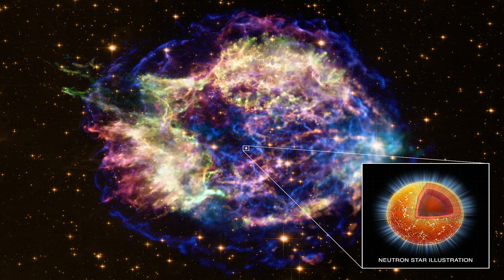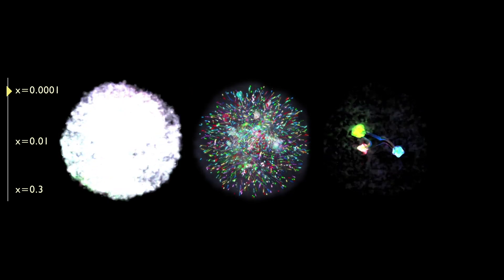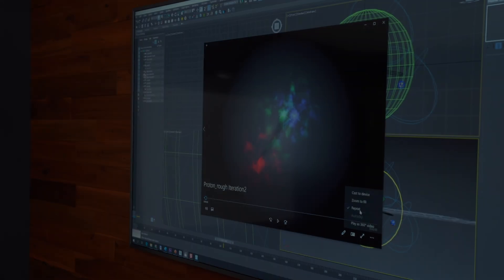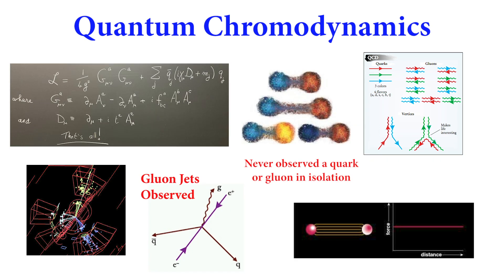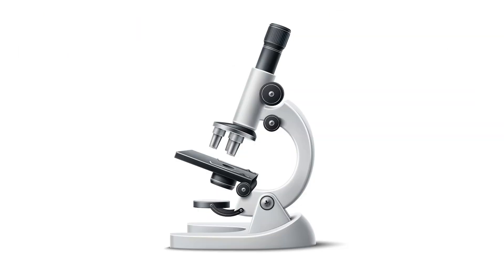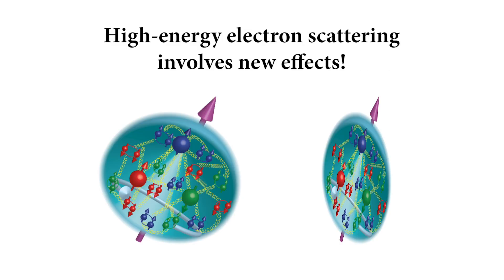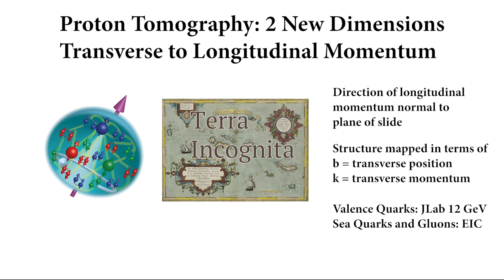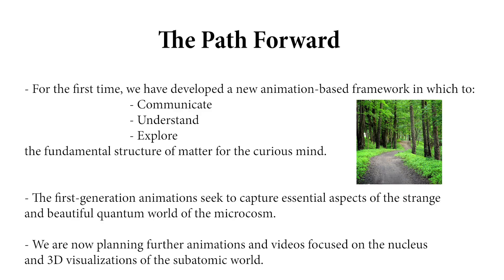Visualizing the Proton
The proton has almost universally been visualized as a billiard ball with quark and gluon billiard ball constituents. Yet, we now know that this visualization is entirely wrong. Quarks and gluons can spin, have linear and circular motion, and can appear and disappear. How can this complex and seemingly “impossible” world be visualized? To answer this question, artists and scientists have collaborated to depict the subatomic world in a new way with an innovative animation that conveys the current understanding of the structure of the proton in terms of its fundamental constituents. This explanatory video created by MIT Professor Richard Milner and physicist Rolf Ent at Jefferson Lab provides an overview of the project and the physics behind it, presenting the animations that have resulted from the collaboration.

The Visualizing the Proton Project is presented by the MIT Center for Art, Science & Technology and Jefferson Lab.

The MIT Center for Art, Science & Technology (CAST) creates new opportunities for art, science and technology to thrive as interrelated, mutually informing modes of exploration, knowledge and discovery. CAST’s multidisciplinary platform presents performing and visual arts programs, supports research projects for artists working with science and engineering labs, and sponsors symposia, classes, workshops, design studios, lectures and publications.

The Thomas Jefferson National Accelerator Facility, or Jefferson Lab, is managed and operated for the U.S. Department of Energy's Office of Science by Jefferson Science Associates, LLC.

DOE’s Office of Science is the single largest supporter of basic research in the physical sciences in the United States and is working to address some of the most pressing challenges of our time.

Social: @artsatmit